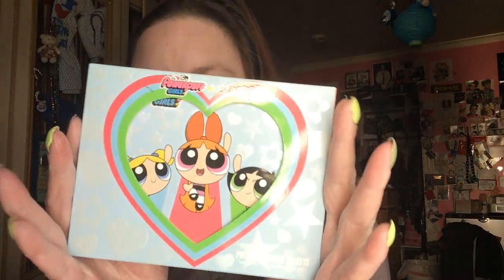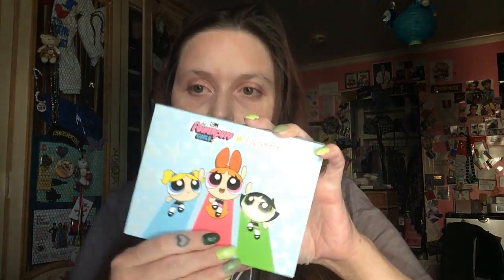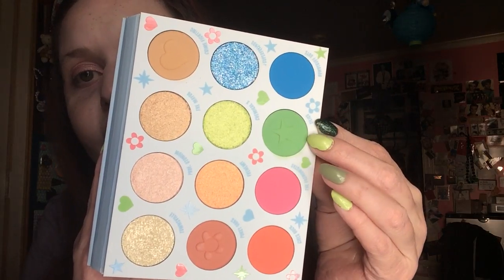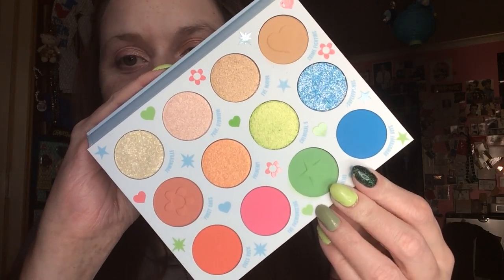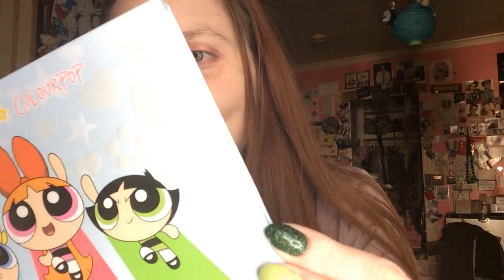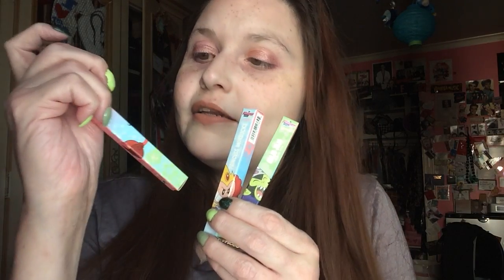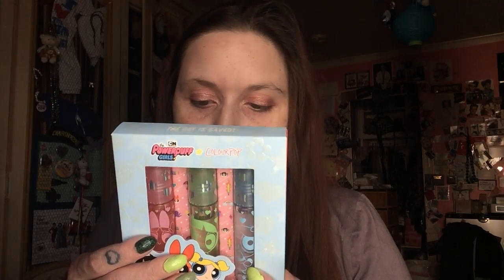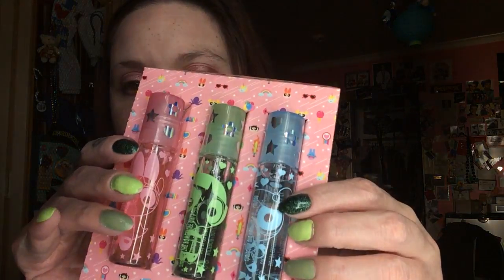Unboxing - Colourpop Powerpuff Girls Collaboration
Products Shown:
Colourpop Cosmetics - The Powerpuff Girls Eye Shadow Palette
                                          HIM Colour Stix
                                          Mojo Jojo Colour Stix
                                          Princess Morbucks Colour Stix
                                          The Day Is Saved Roller Gloss Set